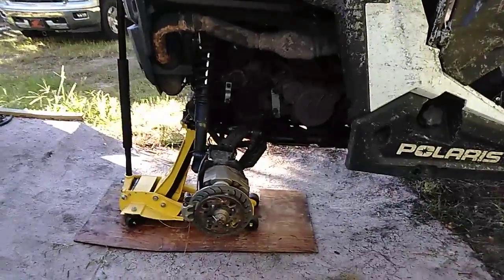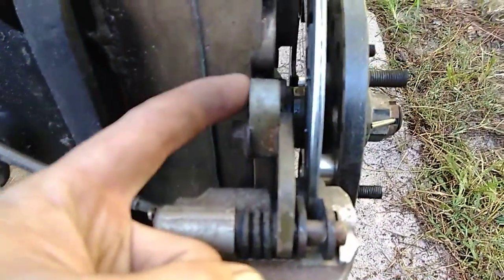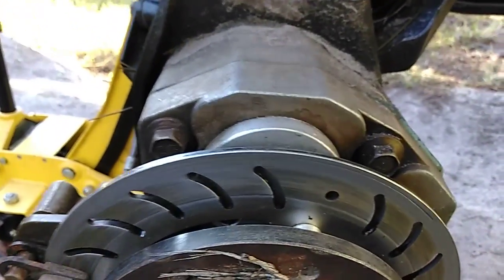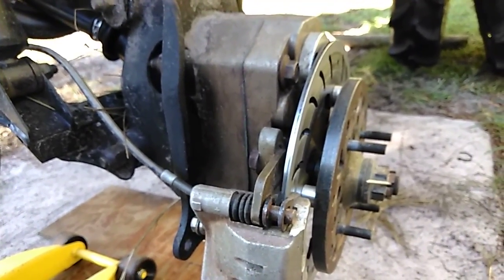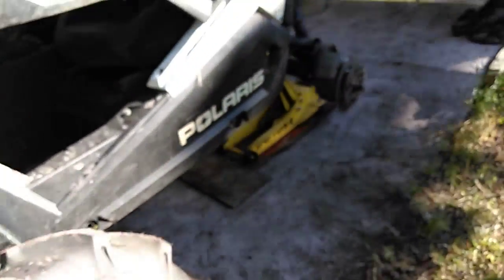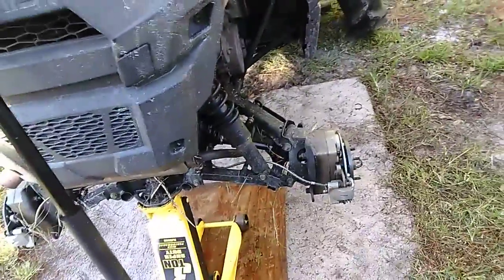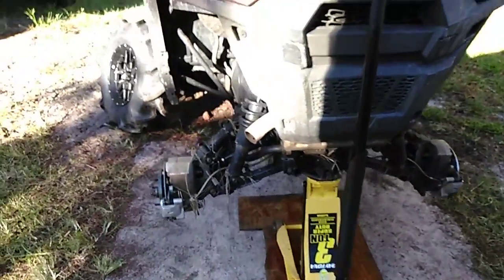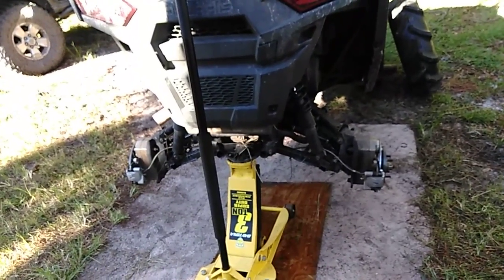portal issues Boring yappy video super atv